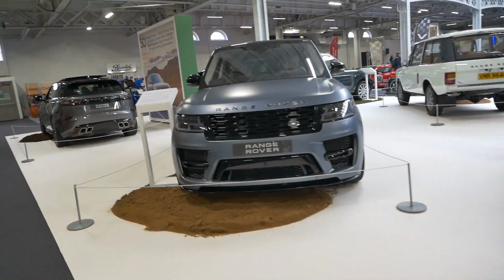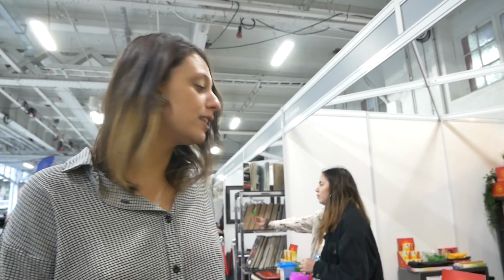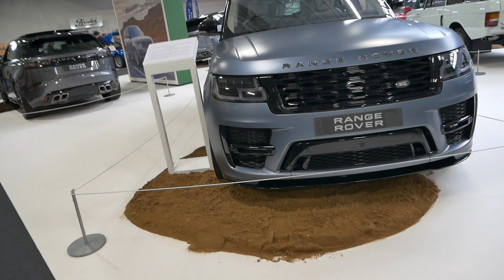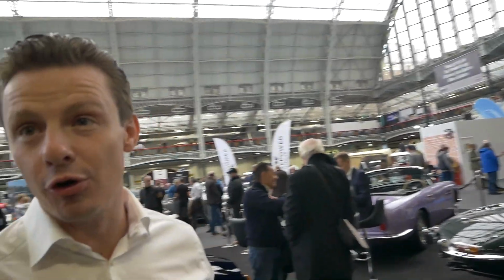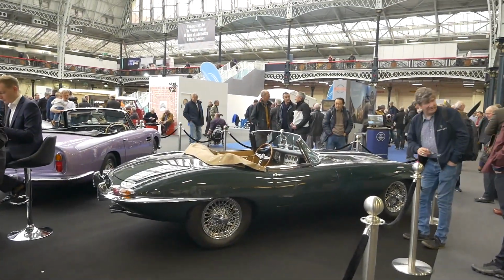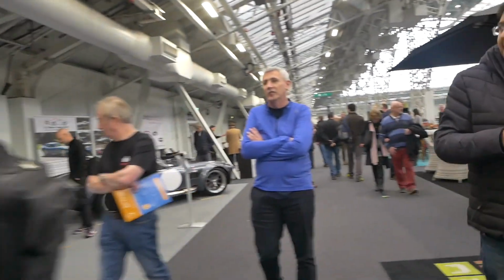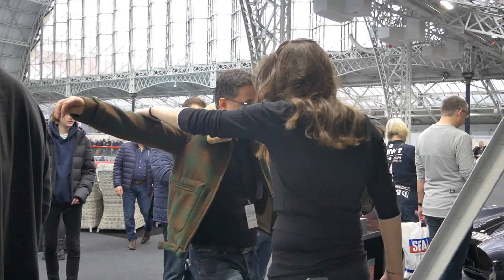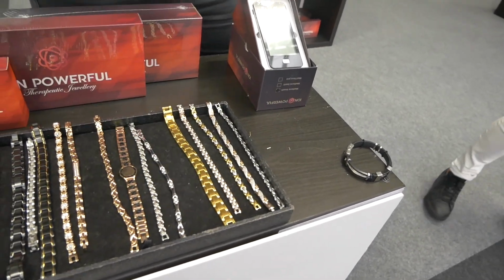Amazing Sales Techniques: Analysing sales-people, classic closers, NLP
Is this the most powerful sales analysis video ever? I would like to think so! Even if you don't agree, I am sure you will learn something from this video. I take you through 4 people with 4 very different sales techniques and analyse where they succeeded and where they failed. Includes an amazing sales girl that actually sold me something I wasn't interested in and we analyse super-salesman Mr Carl Hartley.
If you are into sales or entrepreneurship or have your own business or want to start your own business, I think this is a very important video for you to watch.

For more sales techniques, read my book How to be a Successful Entrepreneur available form Amazon:
Amazon UK:

Amazon USA: